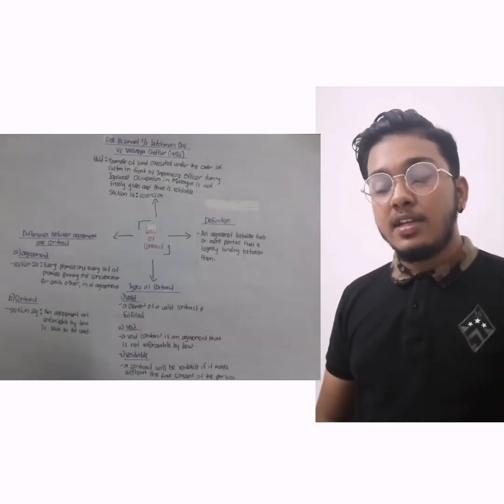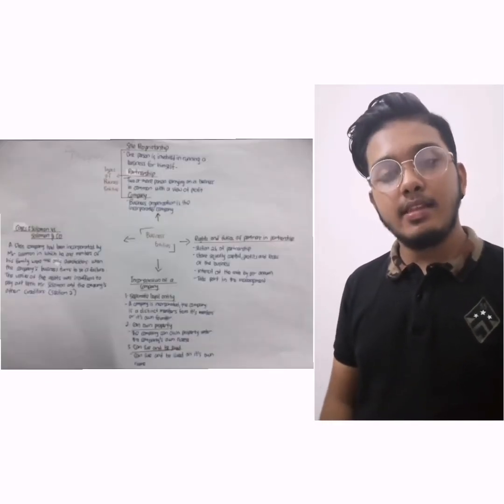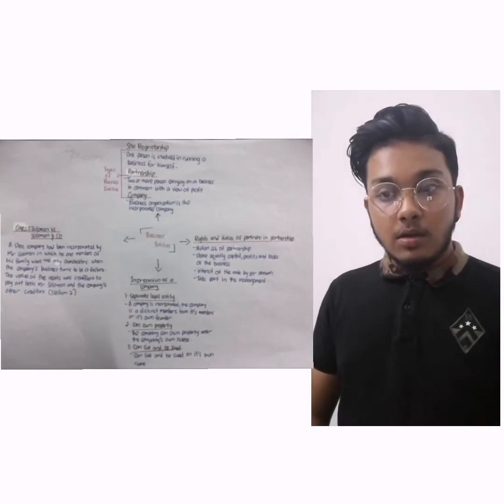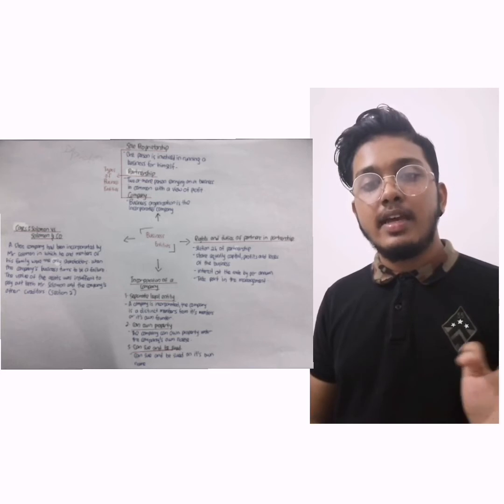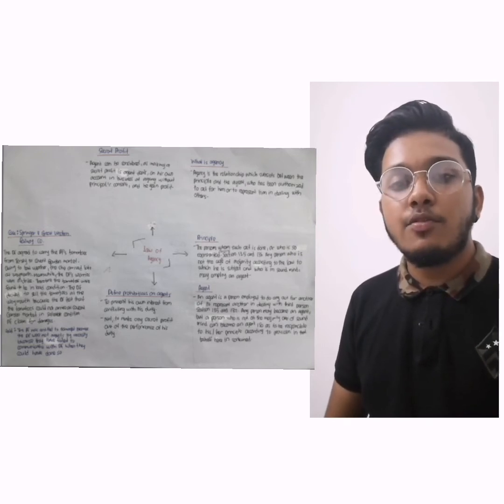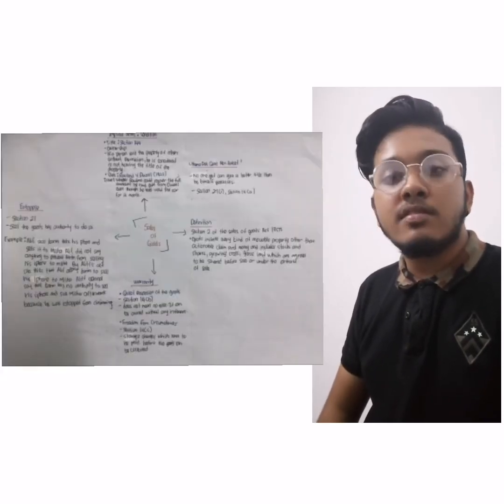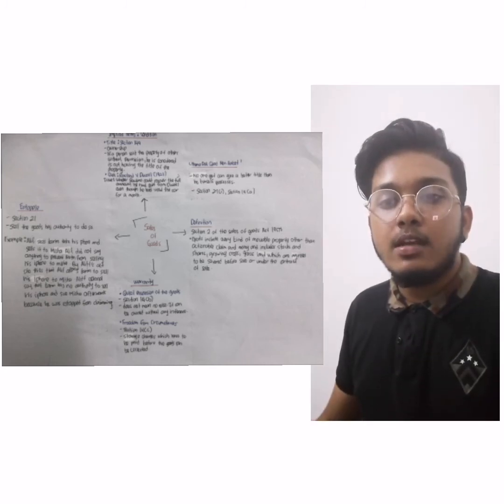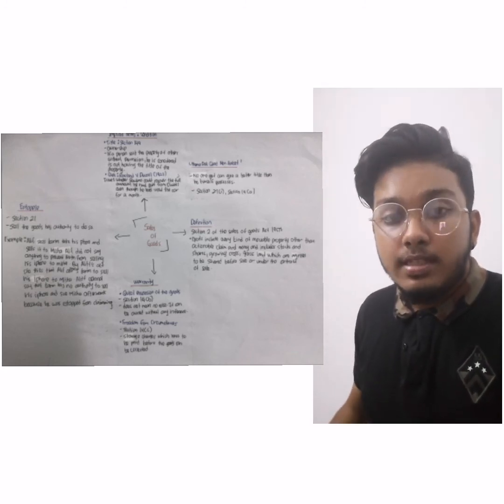Presentation Business Law